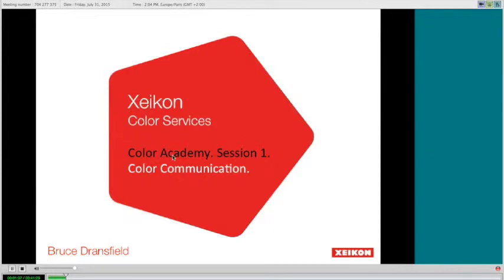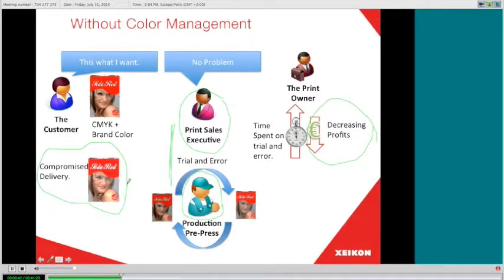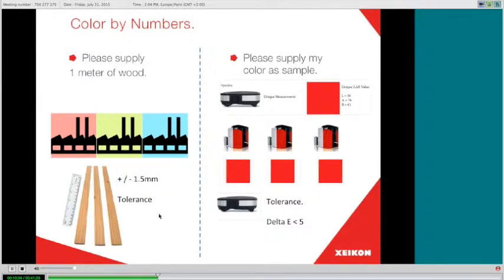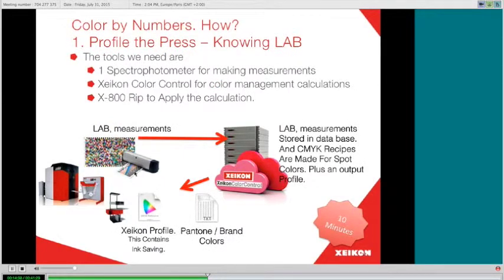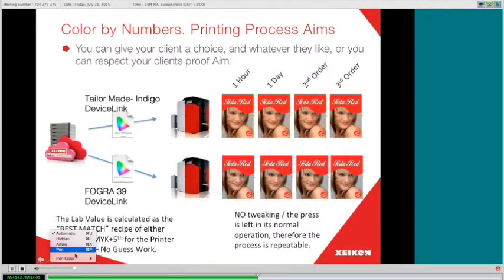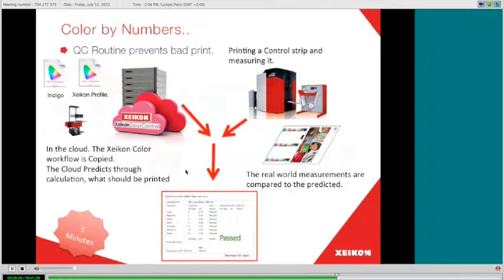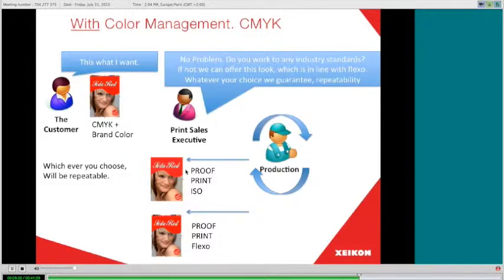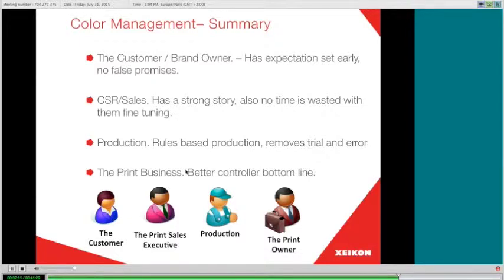Bruces Color Academy Lesson 1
Color Management basics